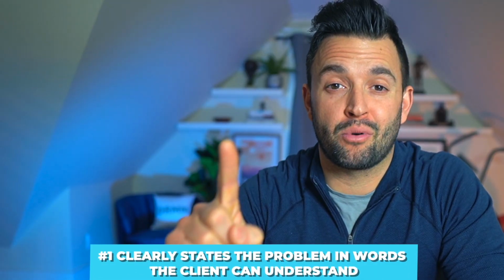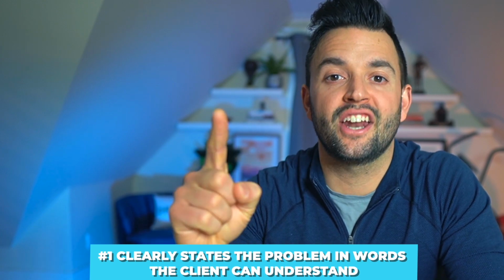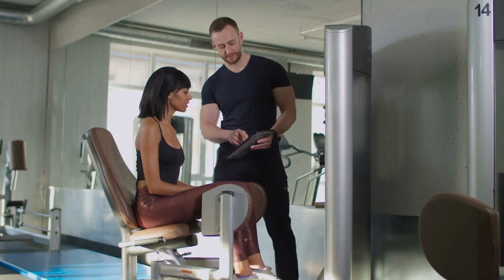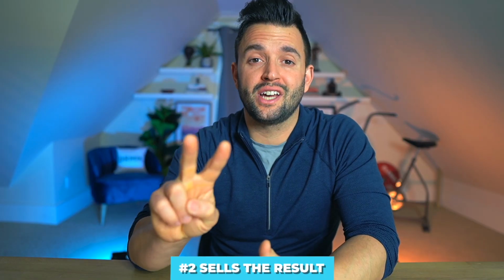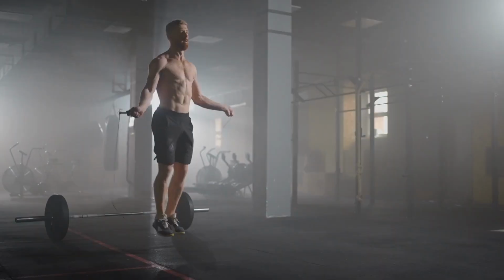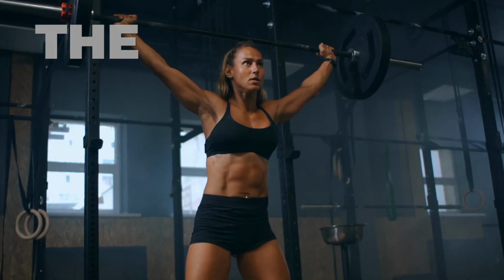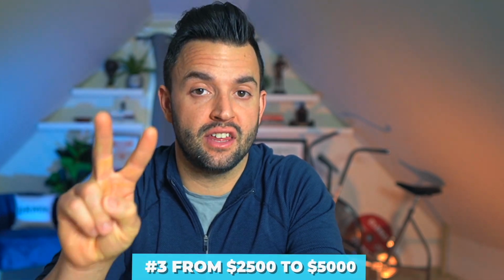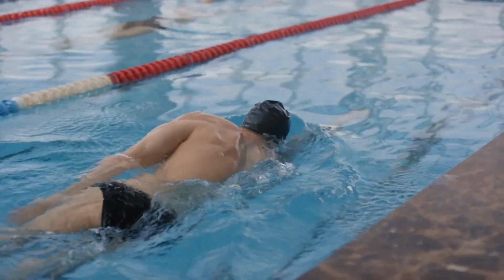How to Make $5000 Per Month Nutrition Coaching (A Step by Step Guide)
How to Make $5000 Per Month Nutrition Coaching (A Step-by-Step Guide) ***How To Make Your First $100,000 As A Nutrition Coach

Today I’m going to show you how to make $5,000 per month as a nutrition coach.

Even if you have no paying clients, I’ll start from scratch with no paying clients and give you a step-by-step guide to go from $0 to $1000 per month, $1000 to $2500, all the way up to $5000 per month.

Watch, take notes and let me know what questions you have below.

So I’ll see you in the video!

2) Get my book "From Passion to Profit: A Step-By-Step Nutrition Coaching Manual"